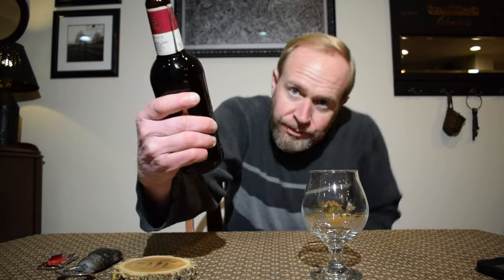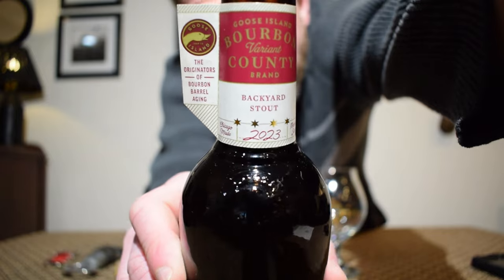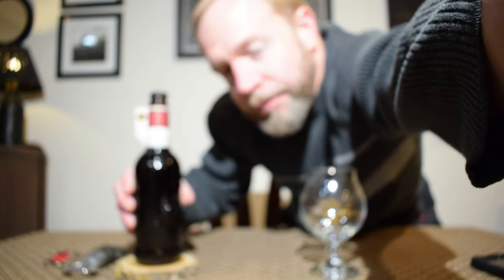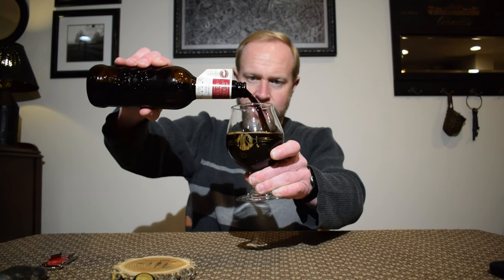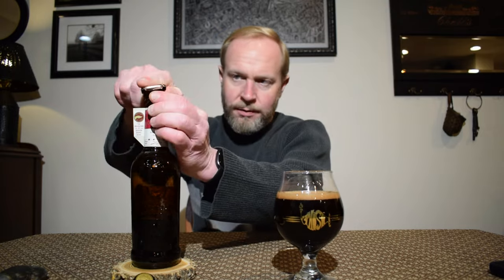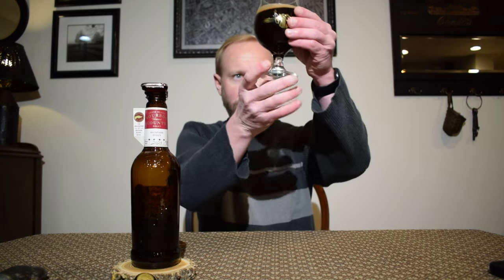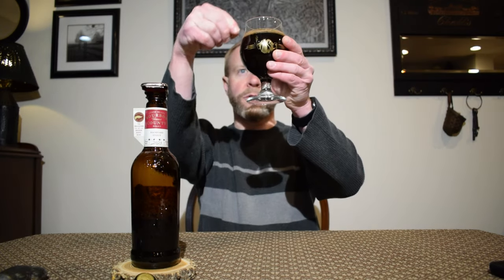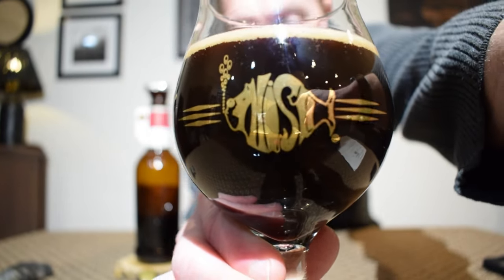Bourbon County Brand Backyard Stout (2023) - Goose Island Beer Company - Beer Review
In this video I review Bourbon County Brand Backyard Stout (2023). An imperial stout from the Goose Island Beer Company.

"(2023) Imperial Stout Aged in Bourbon Barrels wth mulberries, boysenberries and marionberries. 12.9% ABV." ~ Untapped